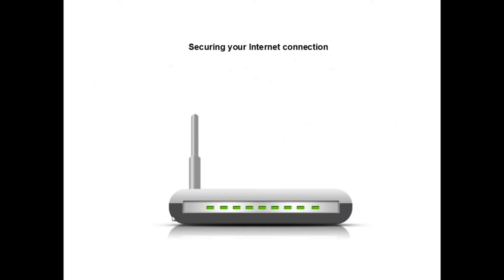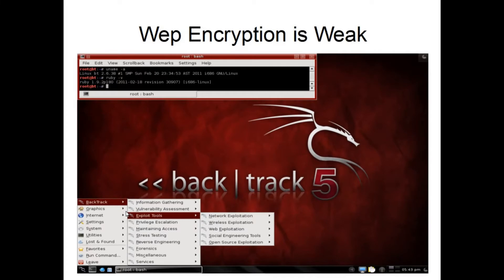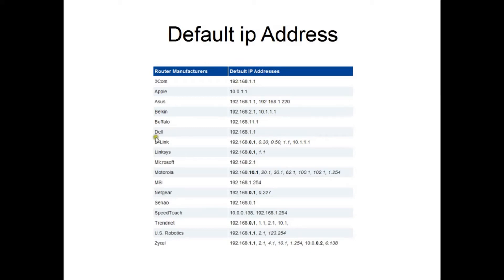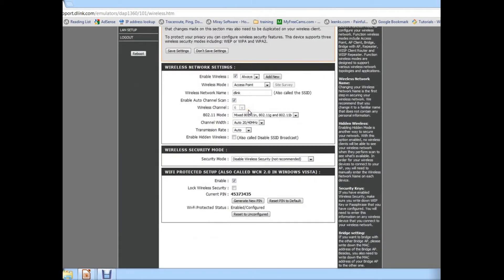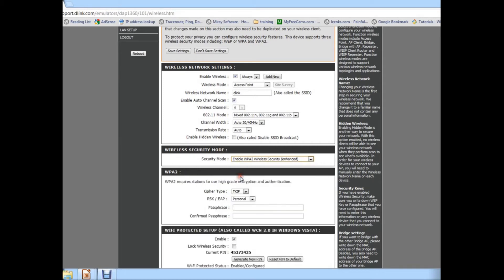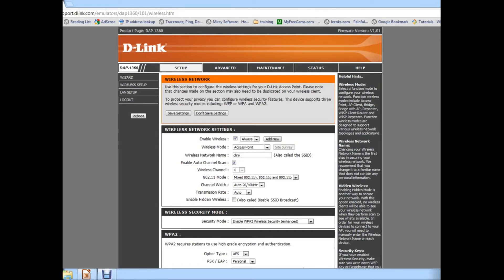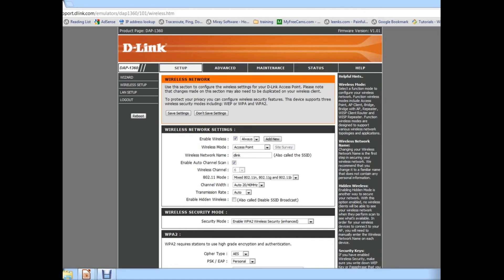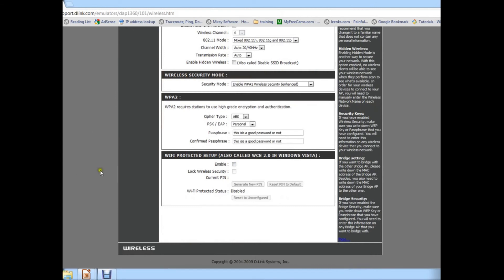How to easily Secure your Home WiFi Network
Network security tutorial that will teach you how you can easily secure your Wi-Fi, enhance the security of your router, firmware and network overall and How to secure your wifi against attacks